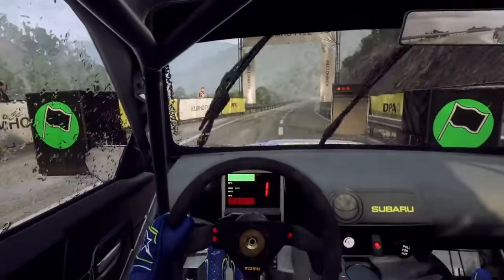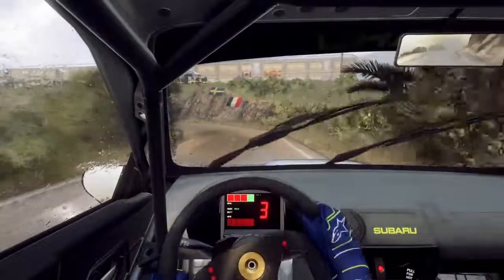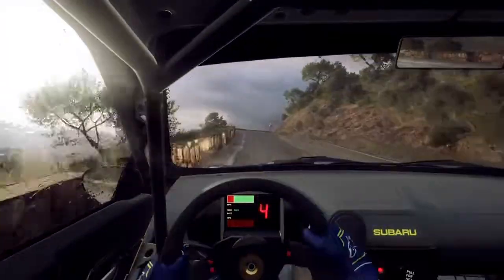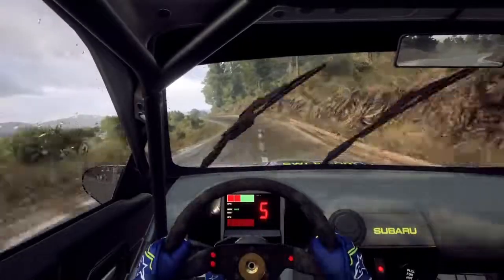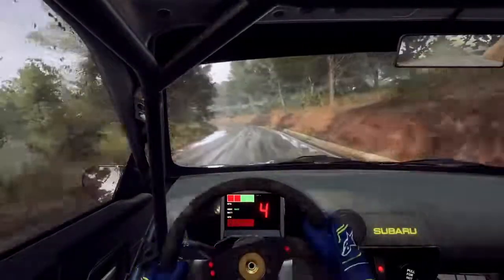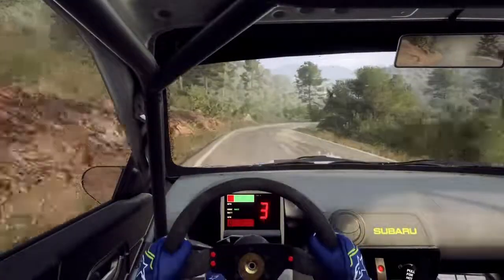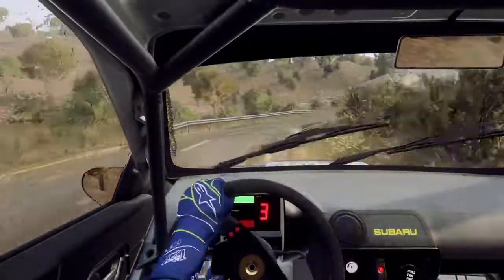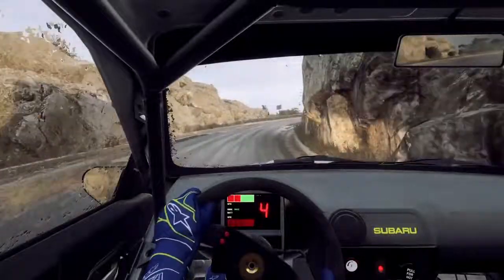DiRT Rally 2 - Slippery Sprint Through Bellriu [Part 1]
Location:  Ribadelles, Spain
Stage:  Comienzo De Bellriu
Vehicle:  Subaru Impreza 2001

I looked to push the Impreza as often as possible navigating the wet asphalt road of this long and flowing Spanish stage under rainy weather conditions.  I managed to avoid any disastrous accidents.  However, I still committed a few errors the slowed my pace down considerably on occasion.